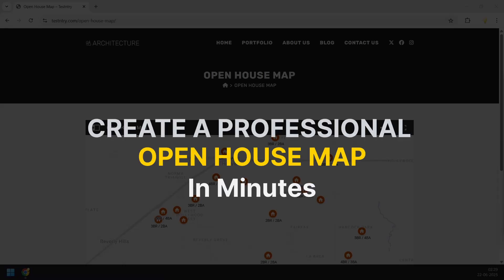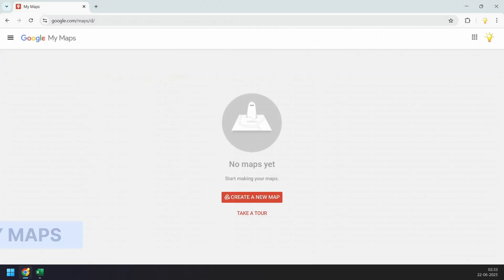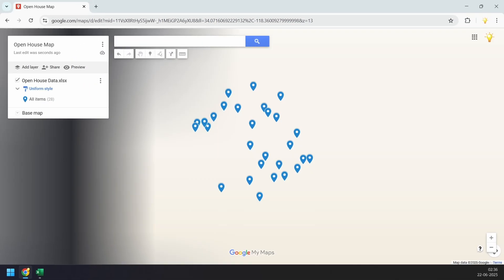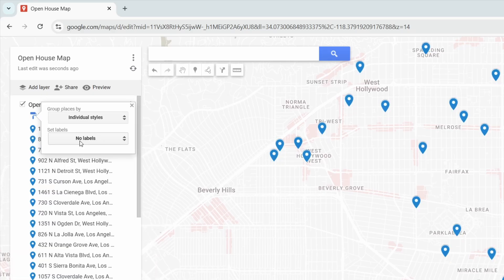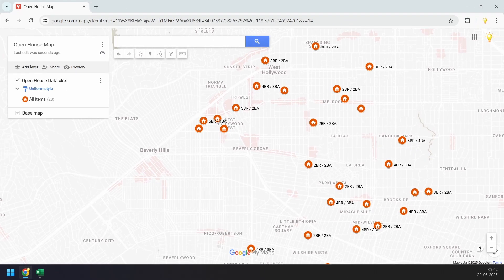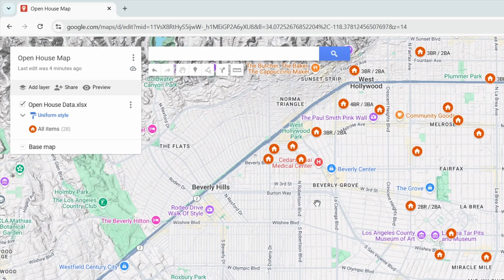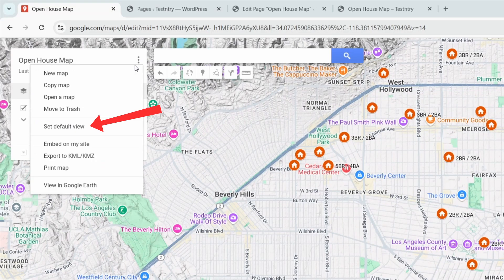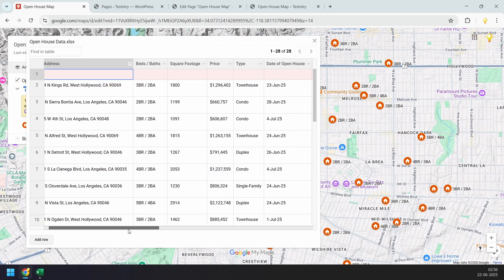Create Professional Open House Maps for Real Estate - Free Interactive Tool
Transform your real estate marketing with professional interactive open house maps using Google My Maps, completely free! This tutorial shows real estate agents and property managers how to create stunning, mobile-friendly maps that help clients instantly find and navigate to your properties.

Stop sending clients confusing address lists or complicated directions. With this interactive map system, prospects can tap any property pin and get instant turn-by-turn navigation through Google Maps on their phones.

🏠 Perfect for Real Estate Professionals:
1️⃣ Real estate agents managing multiple open house events
2️⃣ Property managers showcasing rental properties
3️⃣ Real estate teams organizing weekend property tours
4️⃣ Brokers wanting to impress clients with professional presentations
5️⃣ Anyone selling or renting multiple properties in different locations

🛠️ What You'll Learn:
Import property data directly from Excel spreadsheets, customize pin colors and icons for different property types, create mobile-responsive maps that work perfectly on phones, embed maps directly on your real estate website, and set up instant navigation for client convenience.

📊 Property Details You Can Include:
Display property addresses, bedroom and bathroom counts, square footage and pricing, open house dates and times, realtor contact information, buyer notes and special features, and direct links to full property listings.

⚡ Why This Beats Static Maps:
Unlike printed maps or basic online listings, these interactive maps provide real-time navigation, work seamlessly on mobile devices, can be updated instantly when properties sell, integrate with Google Maps for accurate directions, and give your real estate business a professional edge.

Transform your property marketing today with this powerful, free mapping solution that clients love!

Timestamps:
0:00 Introduction and Overview
0:32 Preparing Property Data in Excel
1:03 Creating a New Map in Google My Maps
1:32 Uploading and Importing Data
2:20 Styling Pins and Customizing Map Appearance
4:10 Sharing Your Map
4:37 Testing the Shared Map
5:10 Embedding Map on Website
5:52 Viewing Embedded Map and Setting Default View
6:27 Mobile View Demonstration
6:40 Editing Map Data and Managing Pins